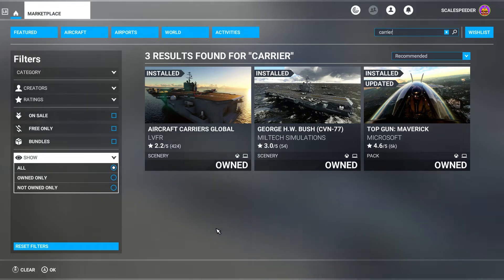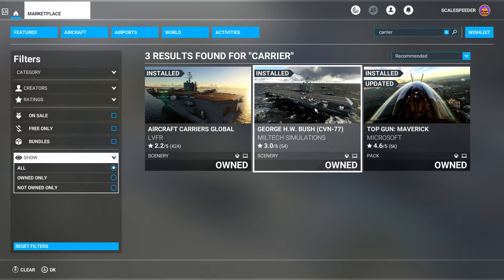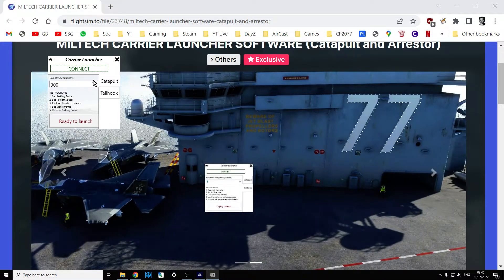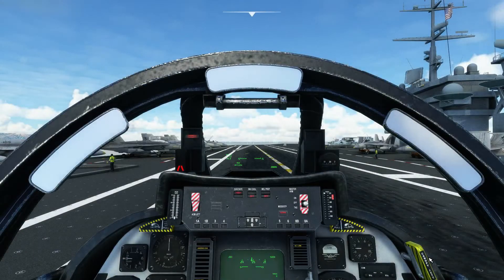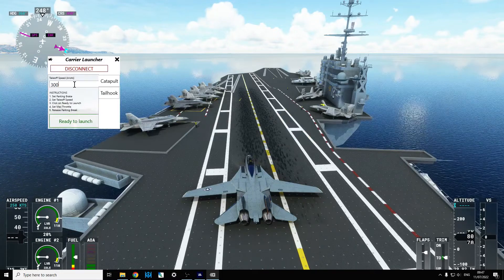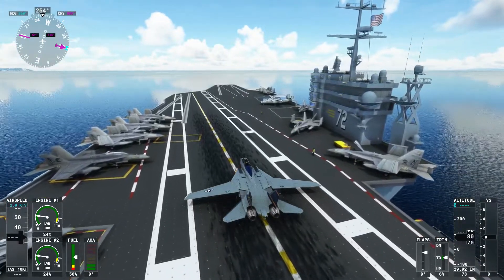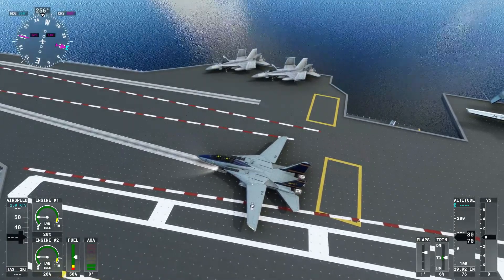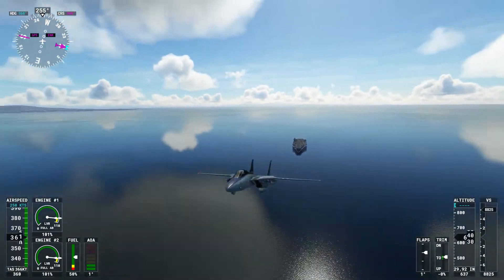How To Add Steam Catapult & Arrestor Systems To Any & LVFR Aircraft Carriers Global PC MSFS DLC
This handy piece of add-on software simulates a steam catapult, so that your aircraft gets a speed-boost on take-off (or a brake-boost on landing) to make any Aircraft Carrier, including those from LFVR or Miltech Simulations, feel that little bit more immersive.
Thanks, Rob.